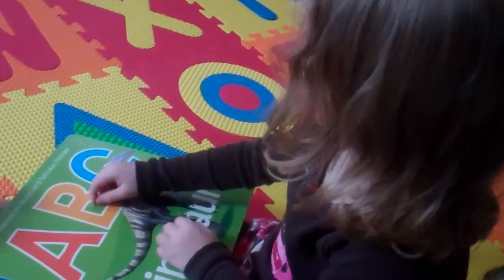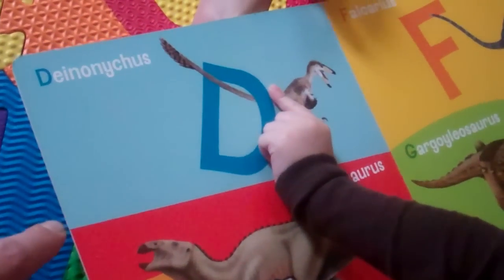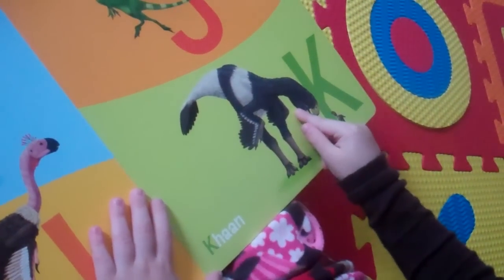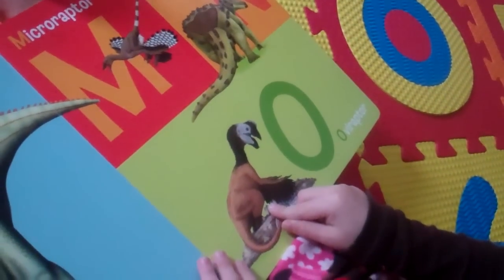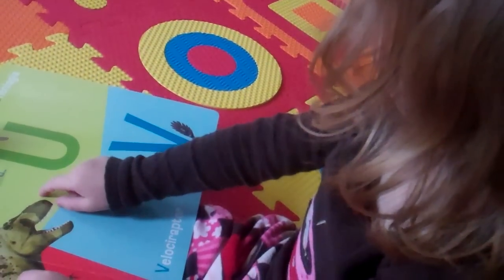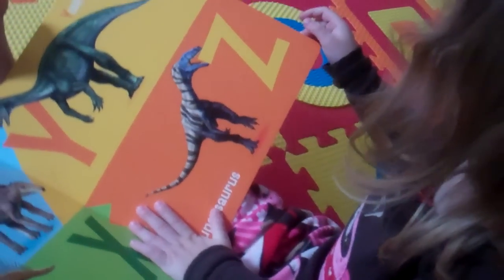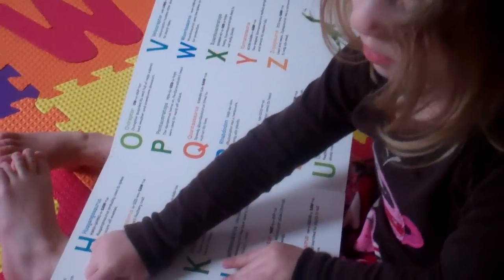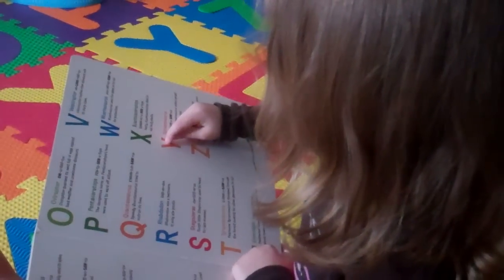Toddler Knows Dinosaurs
3 year old can identify more species of dinosaur than her dad.